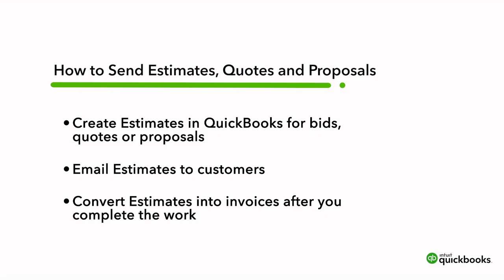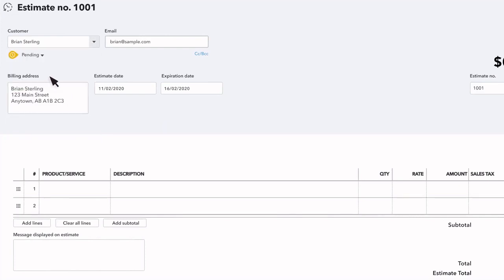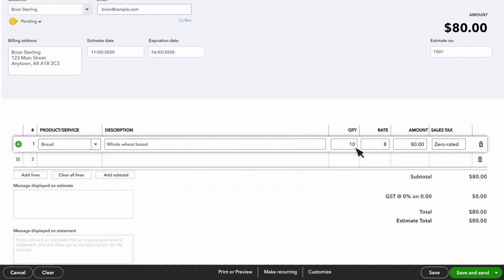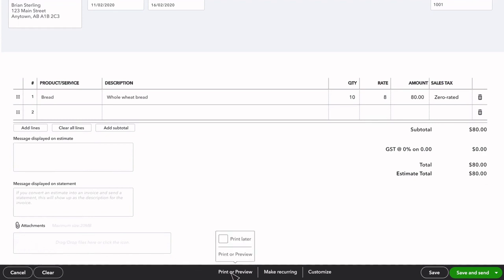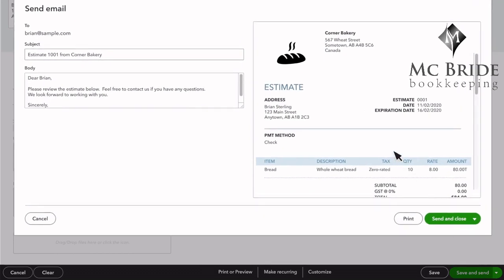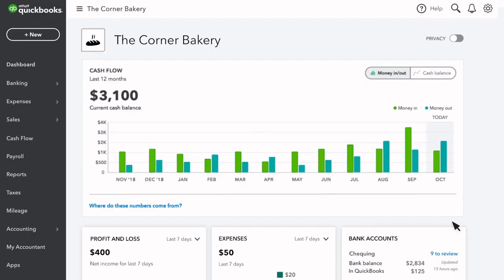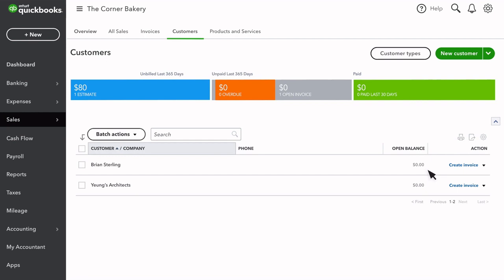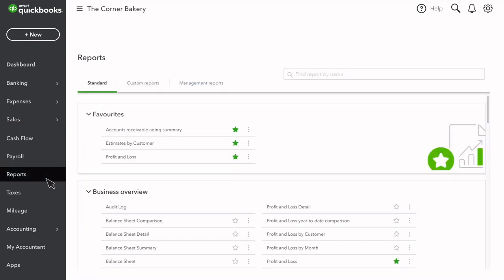📑📧 How to Create and Send Estimates in QuickBooks Online (QBO) for Prospective Customers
🔨📝 Learn how to create professional estimates, bids, quotes, or proposals in QuickBooks Online (QBO) and streamline your business workflow. Impress your prospective customers with detailed estimates, easily convert them into invoices, and track your proposals effortlessly. 💼💡

🤔 Are you looking to propose work to potential customers? In QuickBooks, we refer to all these proposals as estimates. Discover how to create estimates, email them to customers, and convert them into invoices once the work is completed. Estimates allow you to outline the proposed work and communicate any associated costs effectively. 💰📑

💼 Get started by selecting "Create New" and choosing "Estimates" under the Customers section. Customize the estimate date and expiration date to set clear expectations for your customers. 🗓️✉️

⚙️ In the "Products and Services" section, list all the items you are proposing to the customer. Modify rates or quantities as necessary to accurately reflect the estimated costs. Add personalized messages and memos to provide additional information and context. Attach relevant documents to the estimate to enhance clarity. 📦💬📎

🖨️ Preview and print the estimate if needed, or choose to save and send it directly to your client. Customize the subject line and body of the email, and review the PDF preview of the estimate. Send the estimate to the customer and close the process. 📧👥

🔍 Estimates are non-posting transactions, meaning they won't affect the customer's balance. Track your estimates by accessing the Estimates tab and view a comprehensive report showing the outstanding estimates, their status (pending, accepted, or rejected), and expiration dates. Stay organized and informed about your proposals. 📊📈

📲 Start leveraging estimates in QuickBooks Online today and enhance your customer communication. Present your proposals professionally, track your estimates efficiently, and win more business opportunities. Create and send estimates with confidence using the power of QuickBooks Online! 💪💼